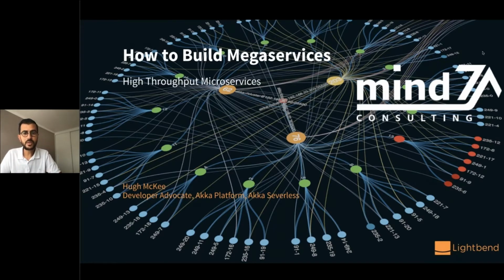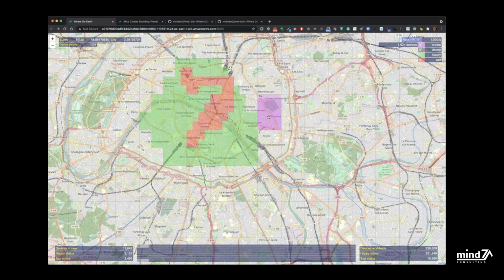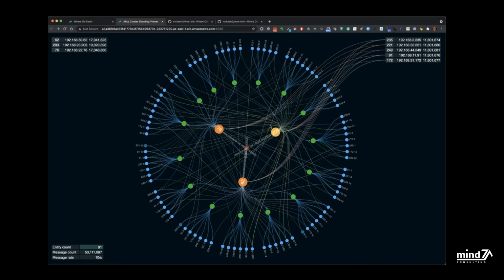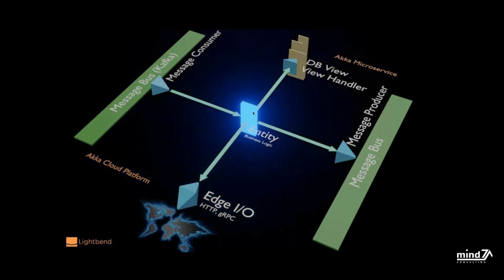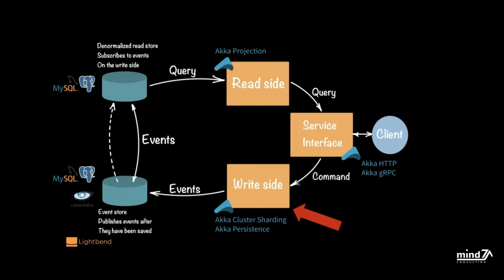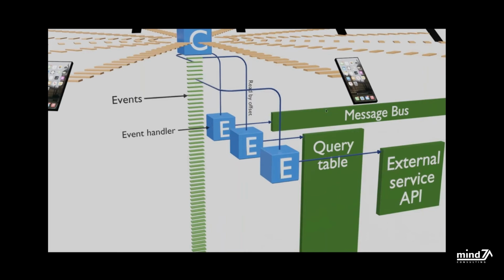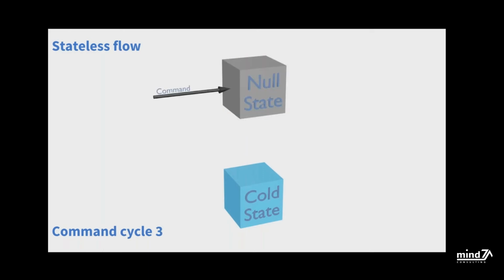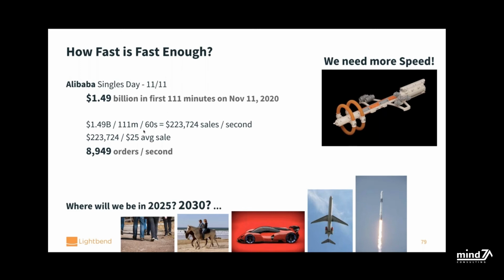Webinar "How to build Megaservice ?"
Découvrez le replay du webinar animé par Hugh McKee, Developer advocate chez Lightbend et Nidhal Daghrir, Directeur de projet chez Mind7 Consulting.

Une question relative à cette présentation ?
N'hésitez pas à nous contacter, notre équipe sera ravie de vous éclairer !

Bon visionnage !

Mind7 Consulting est contributeur du blog Organisation Performante, pour découvrir des articles liés à tout l'écosystème de la performance en entreprise

Mind7 Consulting en quelques mots :

Nous sommes une ESN spécialisée dans le traitement des données et la performance métier. Nos compétences reposent sur 3 piliers : Délivrer des projets de data Temps Réel pour la Performance des Opérationnels.

Cette chaîne est faite pour vous si :

1️⃣ Vous êtes un professionnel qui souhaite en savoir plus sur comment améliorer ses performances
2️⃣ Vous souhaitez découvrir ou en savoir plus sur certains logiciels via des démos explicatives
3️⃣ Vous souhaitez découvrir des retours d’expériences métiers et techniques
4️⃣ Vous souhaitez vous former sur des concepts tels que l’agile, le scrum, ou bien des sujets plus techniques
5️⃣ Vous êtes sensibles aux sujets de mécénat
6️⃣ Vous souhaitez rejoindre une équipe dynamique, humaine, sur des projets passionnants
7️⃣ Vous êtes tout simplement un curieux ou un passionné par le monde IT

Vous vous reconnaissez dans au moins une de ces raisons de cette liste ?